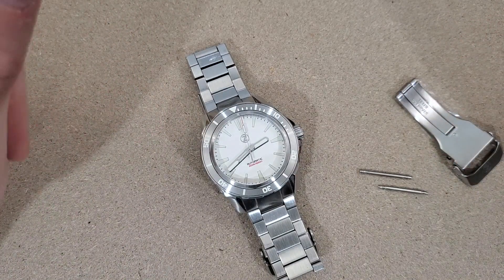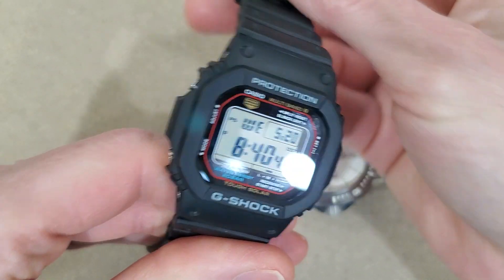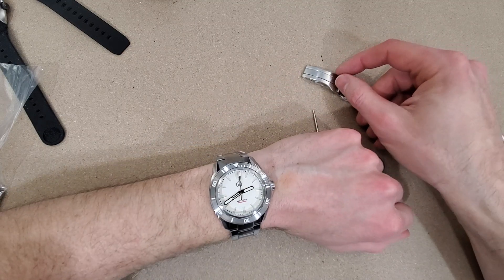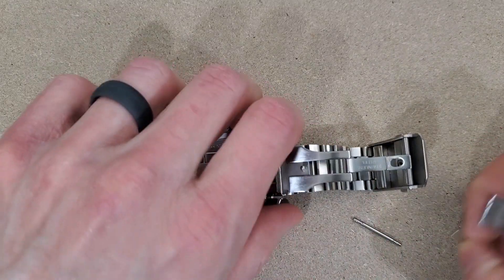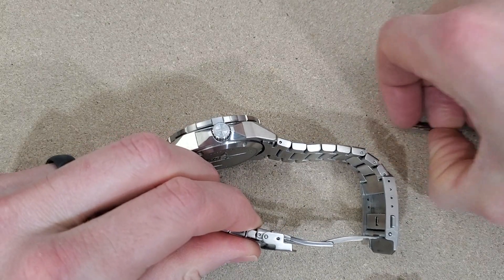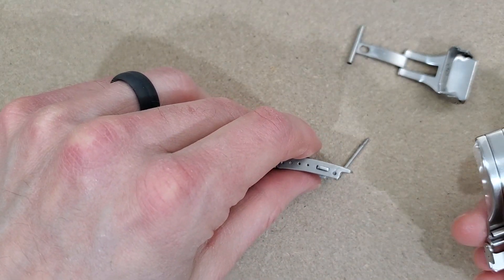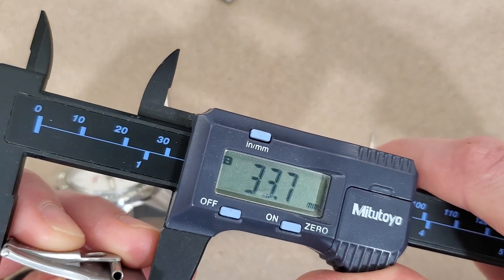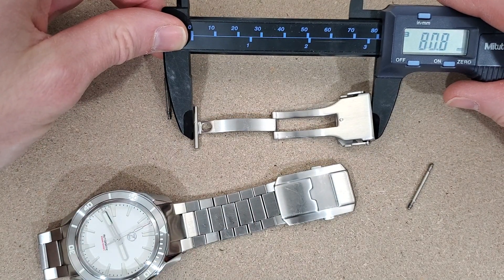Zelos Swordfish extended clasp installation.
If I can do it, then anyone can do it.  A short video showing how to install the extended clasp, and the difference in size